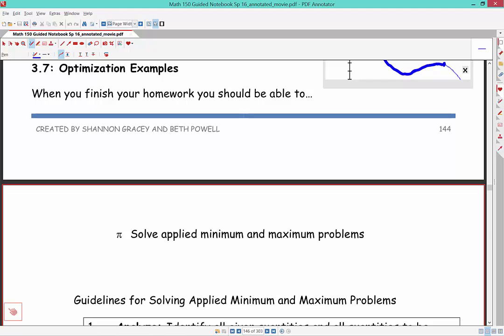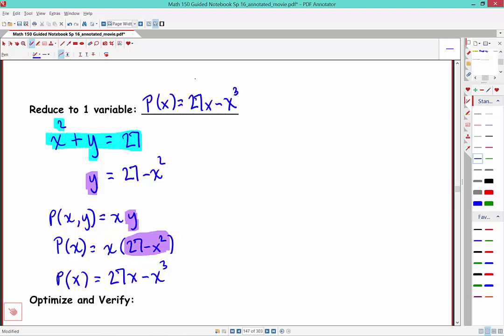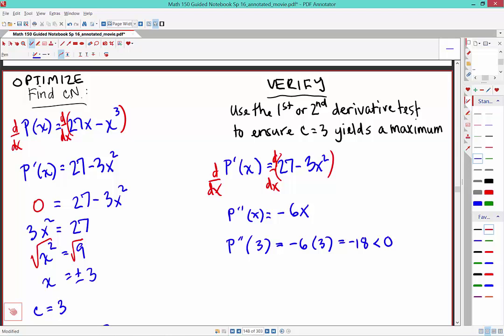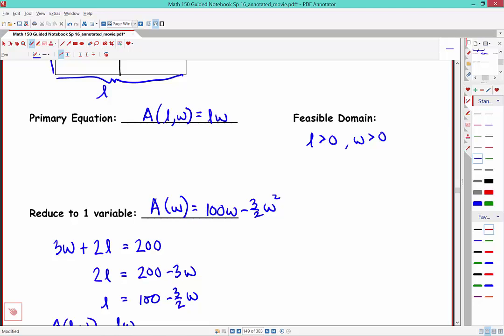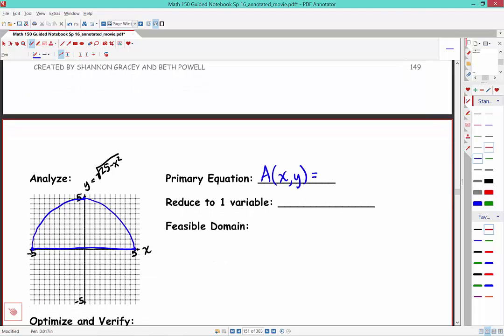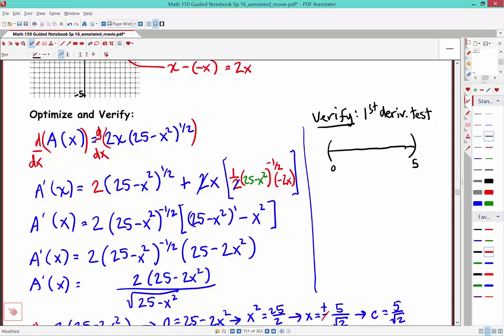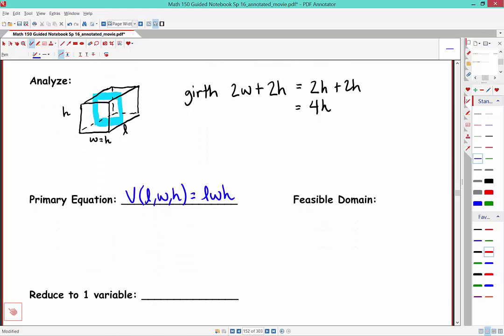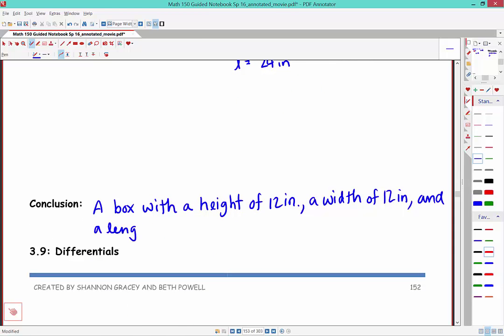3.7 Optimization Examples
This video uses a companion guided notebook to the Larson and Edwards Calculus text created by Shannon Gracey and Beth Powell. This section focuses on optimazation examples, and utilizes critical numbers, and the first and second derivative tests. This lecture is at the Calculus I level for undergraduate collegial work.